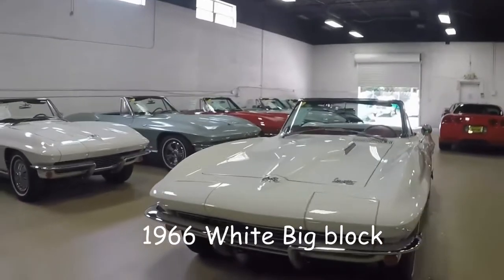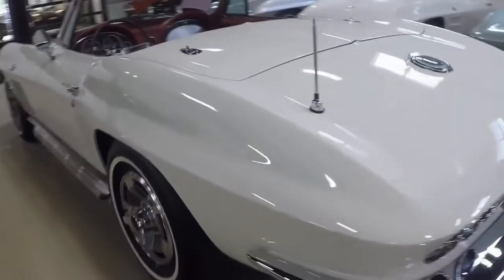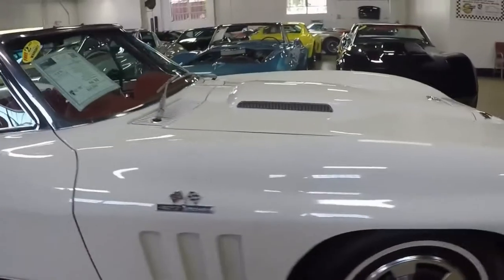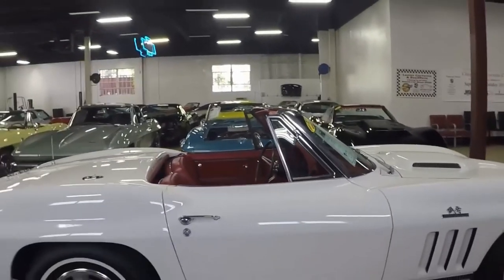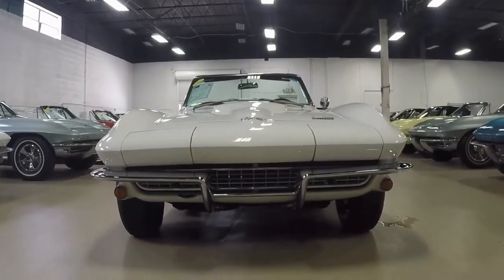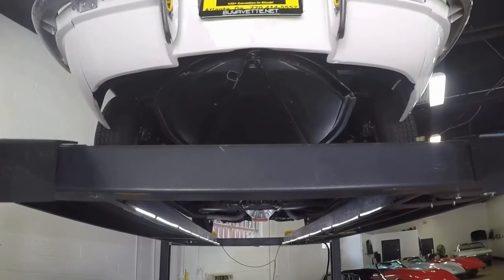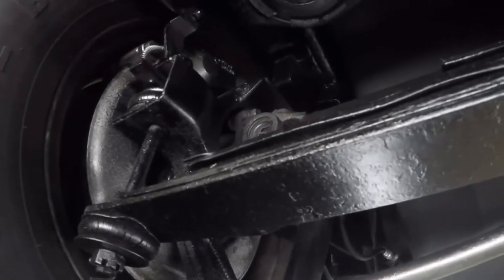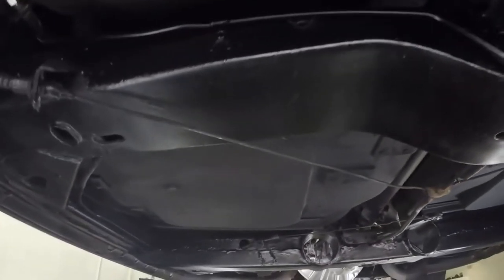1966 Corvette Big Block Convertible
1966 Corvette Big Block Convertible For Sale

Code correct Ermine White exterior, code correct Red vinyl interior, Black convertible top.

NOM big block Chevrolet V8 engine, 4 speed manual transmission.

Features include side exhaust, AM/FM radio, power antenna.

Originally assembled on November 1, 1965, this 1966 Corvette Big Block Convertible is in very nice condition, and there's no doubt in our mind that it was originally a 427ci/425hp car. This car's paint is good-vg, looking to be somewhat newer, with a great shine. Convertible top is BRAND NEW. With the exception of the windshield, all exterior glass in this car shows a correct date code. Chrome bumpers show a newer finish, and are good-vg. Exterior door handles are vg, as is the weatherstripping, and taillights and emblems are vg-exc, looking to be recent. This car wears a set of correct style hubcaps in good condition, with vg steel wheels. Radial whitewall tires show an average of 9/32nds tread depth remaining. The interior of this 1966 Corvette Big Block Convertible shows good condition seats and steering wheel, vg-exc door panels and loop carpet, good-vg gauges and GM seatbelts, good condition center console, and vg dash pads. The engine in this car shows casting number 3963512, and original casting date July 25, 1970. According to Corvette By the Numbers, this casting number was used for both 454ci and 427ci engines for 1969 and 1970. Needless to say, this solid lifter big block packs a serious punch! Correct ignition shielding, braided spark plug wires, chrome valve covers, and radiator hoses are in place, and the both the engine compartment and frame are nicely detailed. This car has been fully serviced, and all instrument gauges, lights, turn signals, brakes, engine, transmission and rear-end are all in good operating condition.